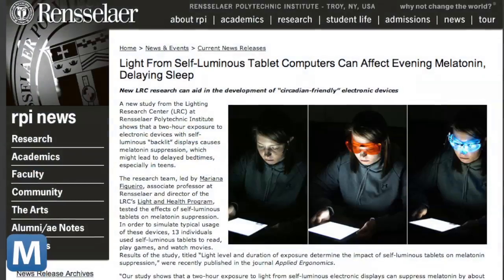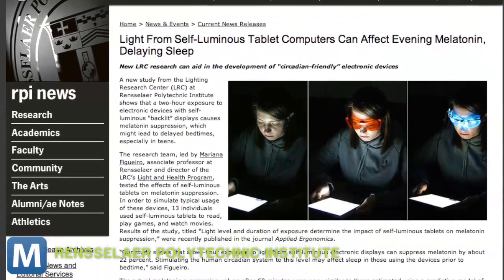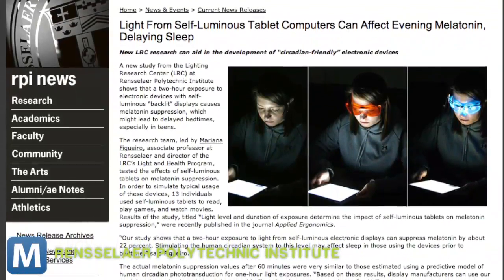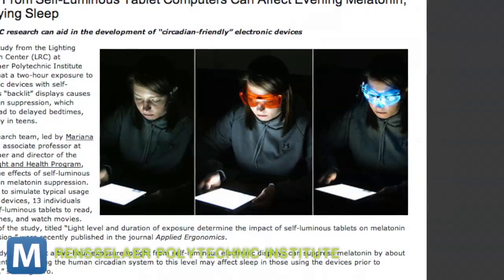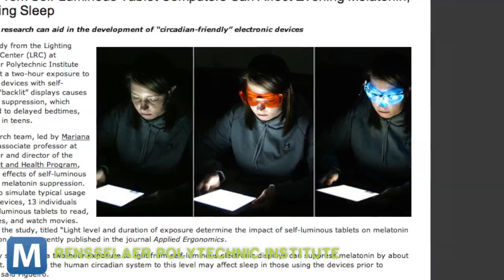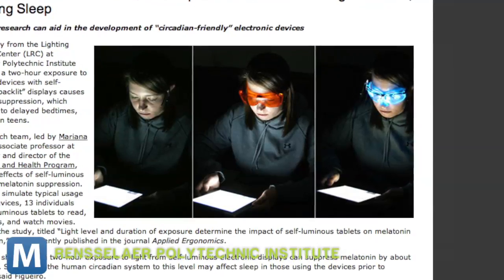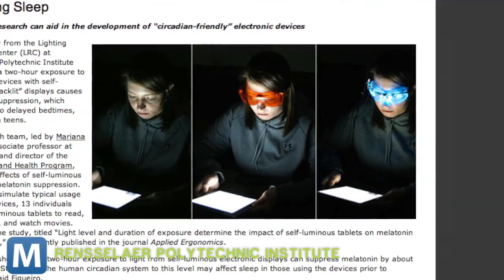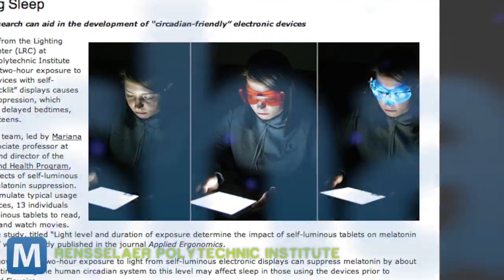Your Backlit Gadgets Can Disrupt Sleep Patterns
A recent study indicates using devices with backlit screens for two hours in the evening can disrupt melatonin production and sleep patterns.